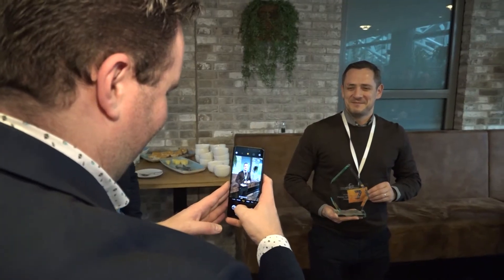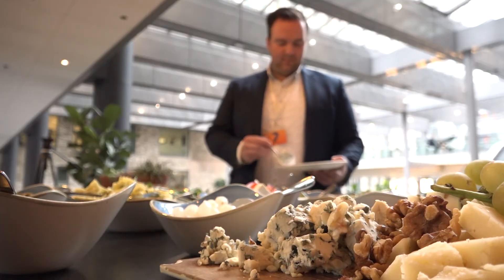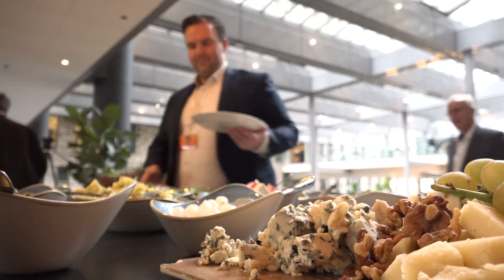eG Innovations zorgt voor goede User Experience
eG Innovations heeft tijdens een conferentie voor klanten en partners in Den Haag, de nieuwe functie van zijn product eG Enterprise V7.1 getoond. Het gaat om een software oplossing die in één console end-to-end de prestaties laat zien van applicaties, zoals van gevirtualiseerde omgevingen met onder andere Citrix en VMWare. De nieuwe versie zorgt volgens het bedrijf voor de beste User Experience omdat gebruikers altijd een hoge beschikbaarheid van hun applicaties hebben.

Dutch IT-channel hoofdredacteur Witold Kepinski was er ook bij en sprak in een video update over de innovatie met Srinivas Ramanathan (CEO eG Innovations), Renne Bots (Regional Sales Manager eG Innovations), Joachim Tüchter (OAK Software GmbH), Justin Pounds (Kedron UK), Gregory Hoogsteyns (Nimble Works) en Bart Bossers (INISI ICT).

De eG Enterprise software monitort niet alleen hoe het zit met de performance van de eindgebruikers, hij geeft ook aan waar eventuele knelpunten zitten, zodat beheerders vrij eenvoudig oplossingen kunnen doorvoeren. De eenvoud van het pakket en de geautomatiseerde monitoring/knelpuntenanalyse geeft beheerders de tijd om zich met meer strategische zaken bezig te houden.

Tijdens de conferentie ging CEO Srinivas Ramanathan onder meer in op de samenwerking met partners en de marktontwikkelingen. Uiteraard werd ook het eG Enterprise V7.1 belicht, een strategisch nieuwe versie van de software met functionele uitbreidingen op het gebied van APM en End User Experience monitoring. Verder waren er sessies in het teken van technische ontwikkelingen en verkoopstrategieën onder andere met betrekking tot eG Enterprise V7.

eG Innovations B.V.
WTC, Den Haag,
Prinses Margrietplantsoen 33,
2595 AM Den Haag,
The Netherlands
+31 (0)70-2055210